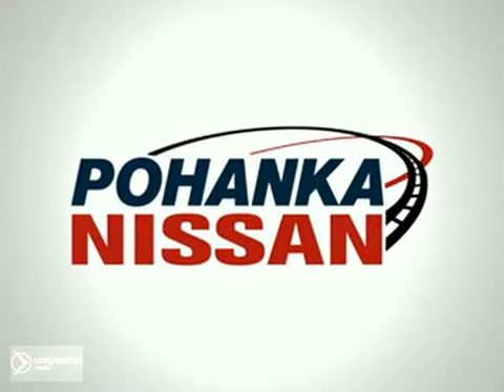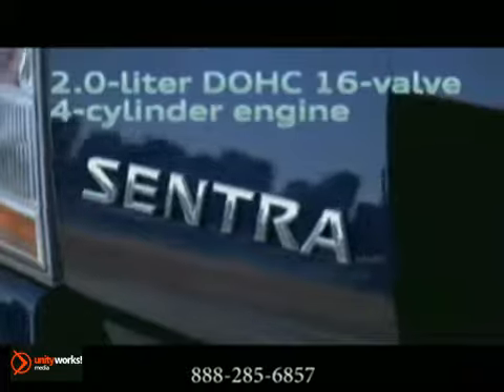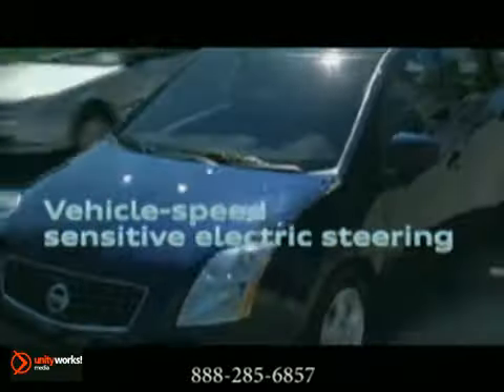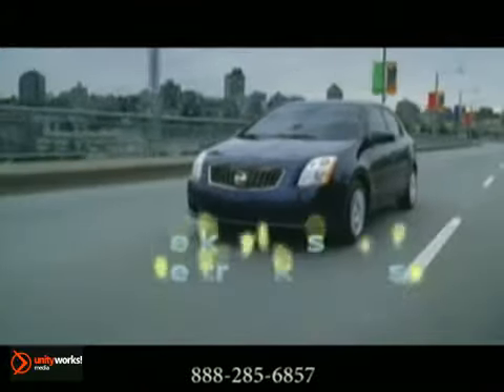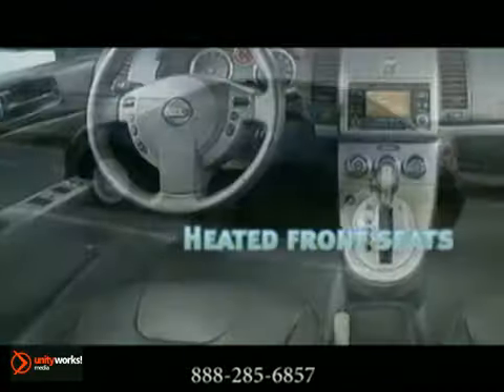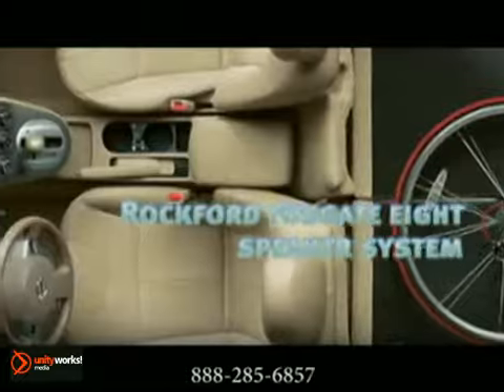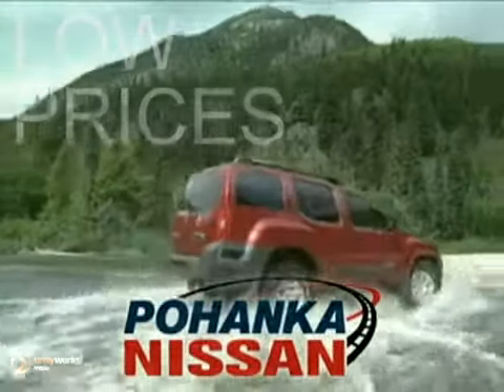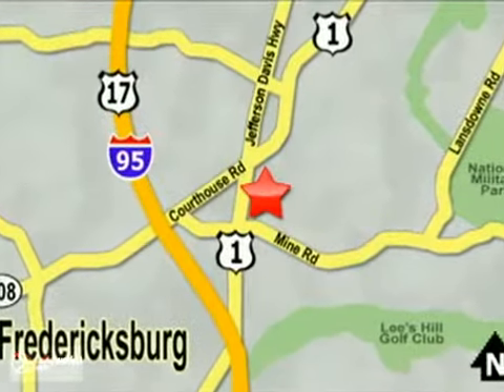New 2012 Nissan Sentra Richmond VA Fredericksburg VA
5200 Jefferson Davis Hwy
Richmond VA Fredericksburg VA, 22408